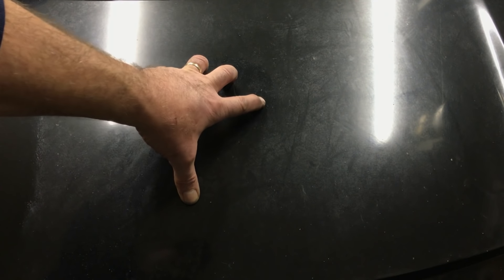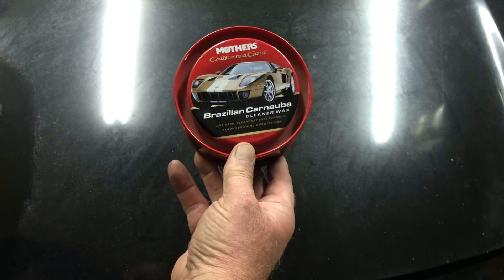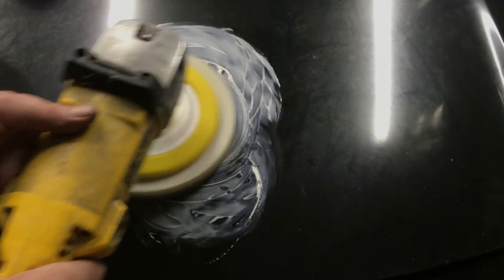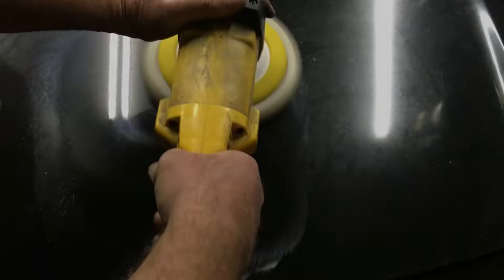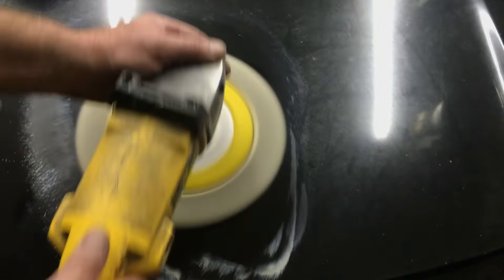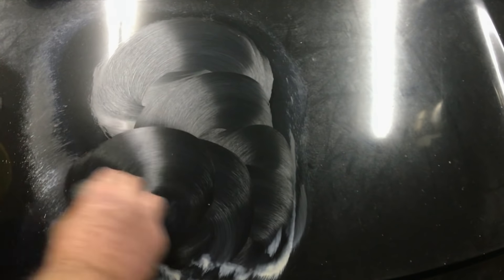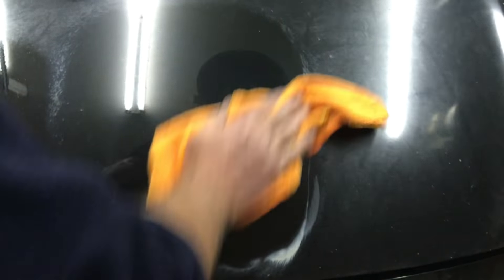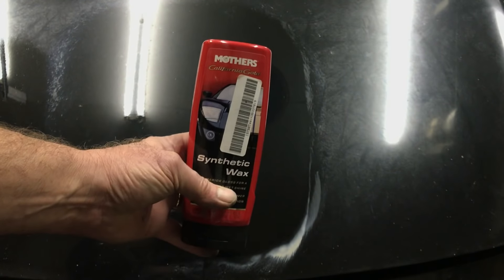How To Shine DULL NASTY & FADED Paint.....FASSSST!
How to Repair FADED & DULL paint on YOUR CAR OR TRUCK no matter how bad it may be. This is the fastest most efficient method to achieve a shine where you have NO SHINE.

If you would like to help us out.

Mothers Synthetic Wax

Dewalt Polisher

3M Foam Com Pad

3M Backup Pad

3M Wool Com Pad

(6) 3M Wool Com PadS

Micro-Fiber Towels